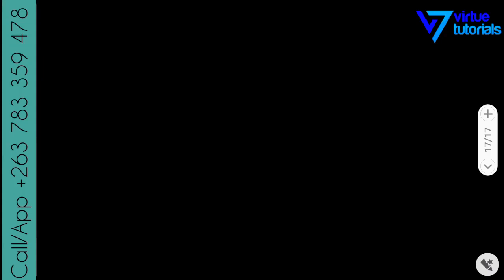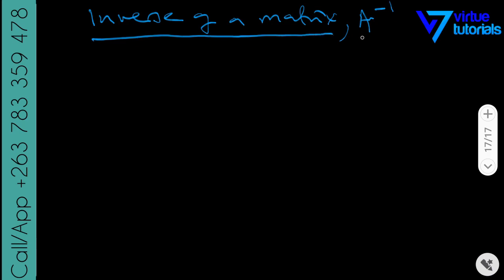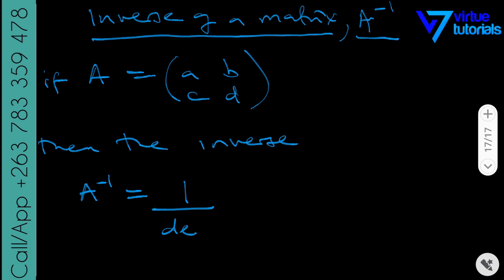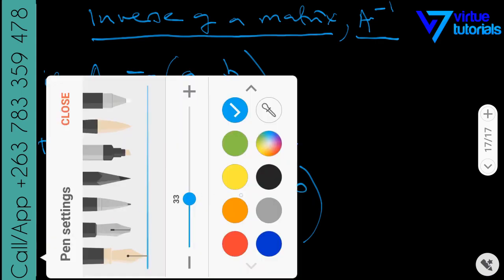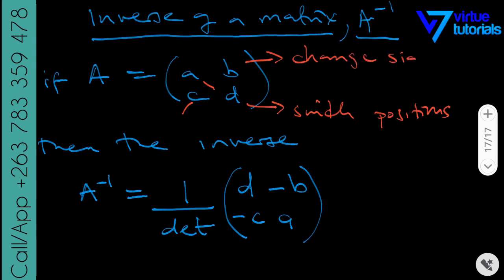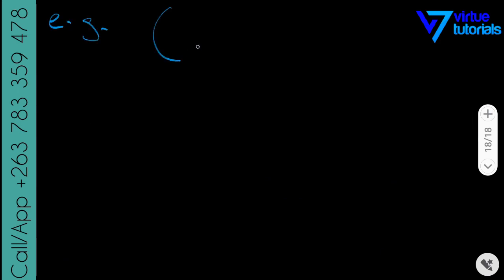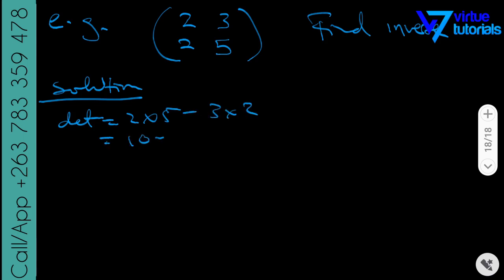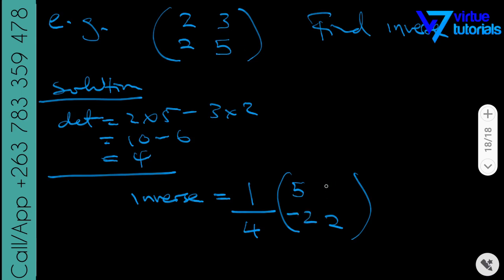Matrices 7:inverse of a matrix